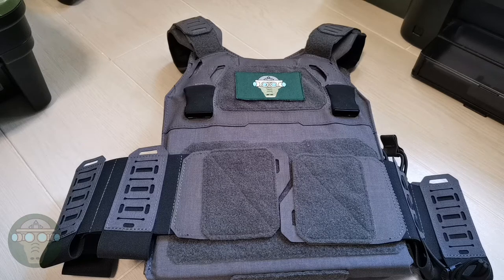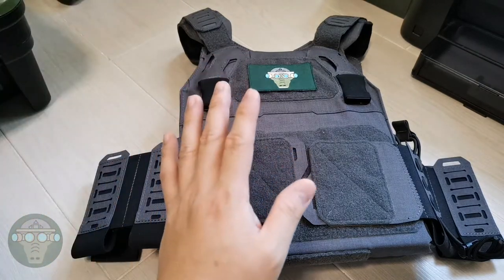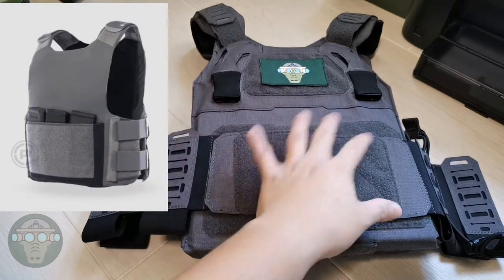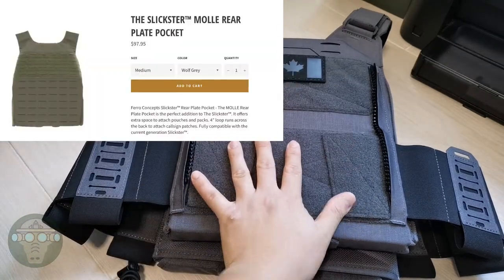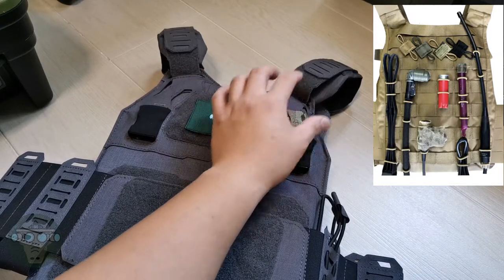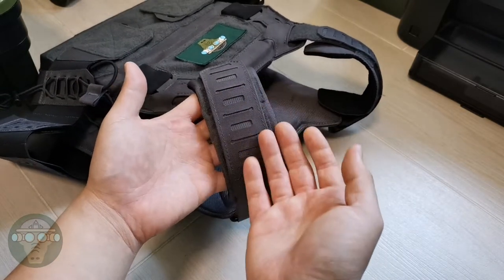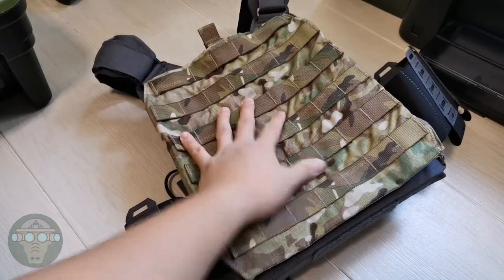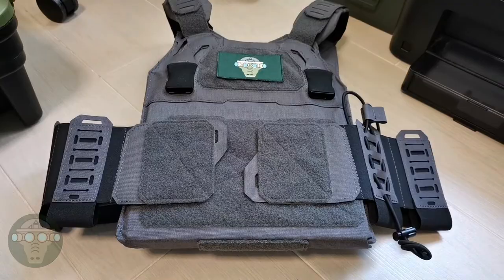Templars Gear LP CPC First thought